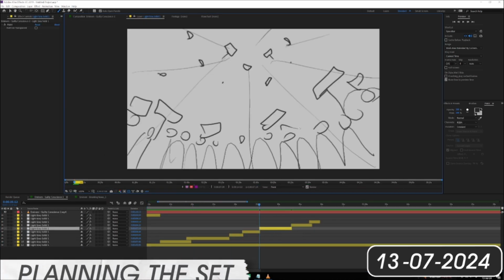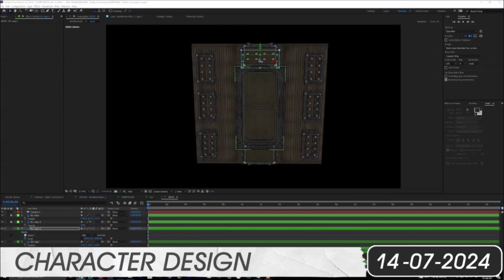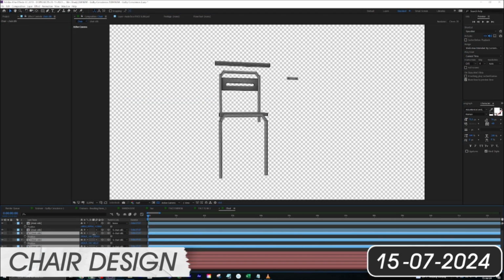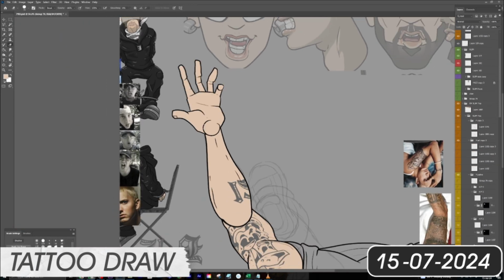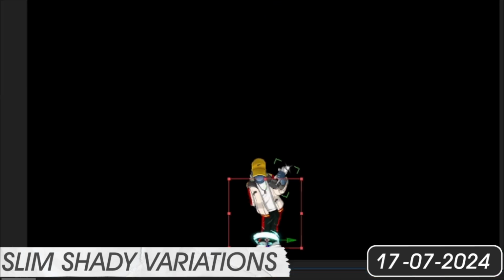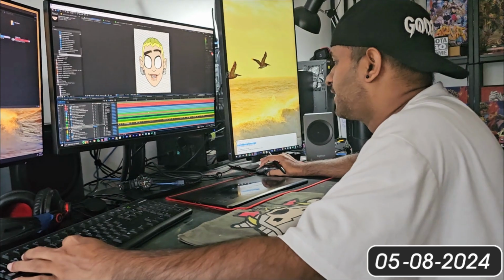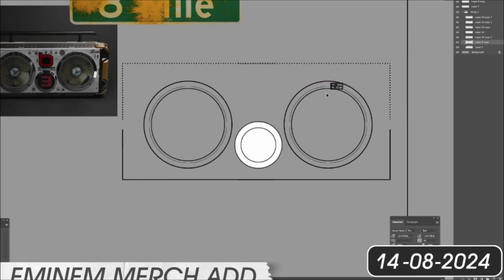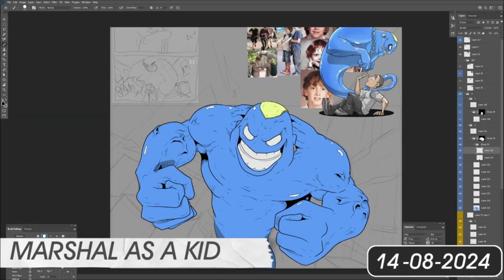Making Of EMINEM Guilty Conscience 2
The Proces and Art of making Eminem's Guilty Conscience 2 Animated Music Video

Prodcution Time: 28 Days

Episode 3.

REIMAGINED BY RANDY CHRIZ

Episode 3 of the Chronicles of Eminem and SlimShady. Guilty Conscience 2

Eminem seeks to put an end to his meniacal alter ego, Slimshady...
Can they do without each other?
Or have they both got to take it to the grave?

Production Time: 28 Days

Don't ask me if Eminem approves, I can't answer that question.